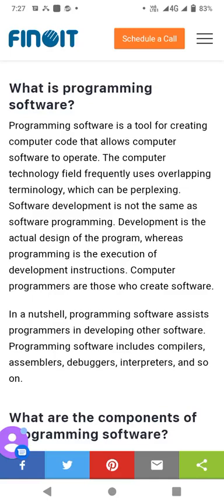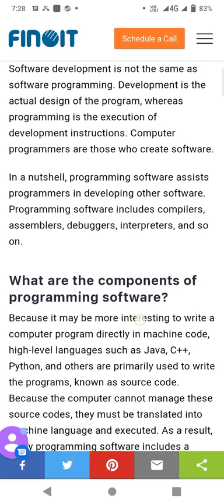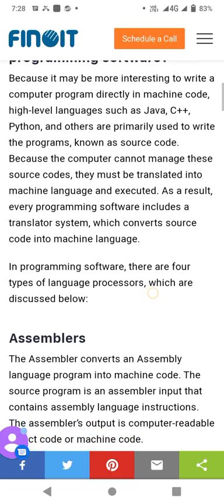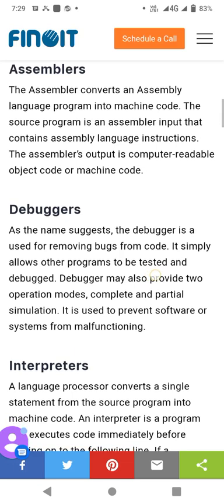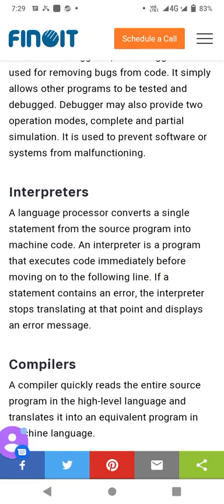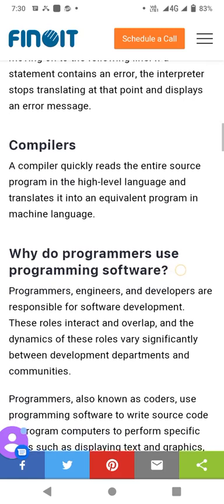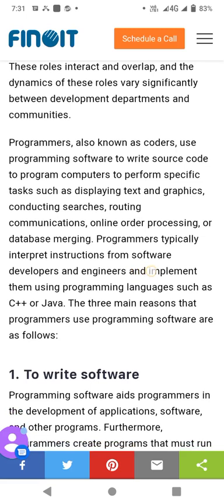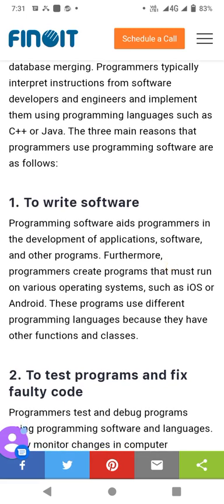This is the BEST Desktop Customization (Simple & Easy) Part 6With Software Tech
This is the BEST Desktop Customization (Simple & Easy) Part 1With Software Tech
Present you guys the simple and easiest way to customize your desktop and make it look cool & awesome. You guys only need the live wallpaper, screen styler and monstercat visualizer. Once downloaded all these files, you just have to install them each one by one and config the widgets in screenstyler. That’s it, see how its easy and simple. Watch my video and you will know how its easy to customize your desktop and make it look awesome.